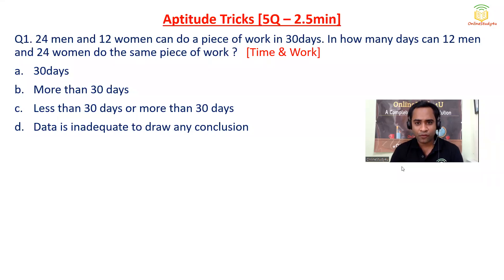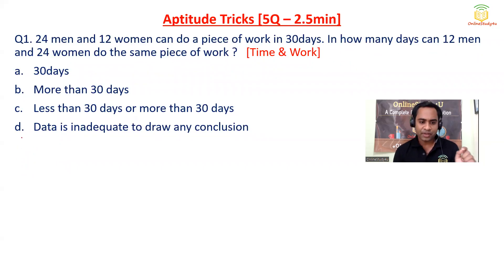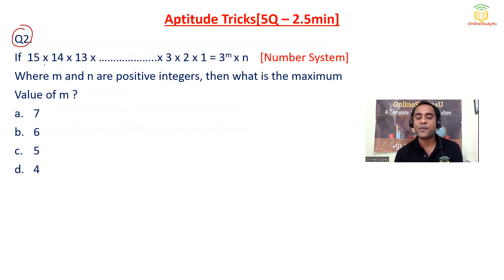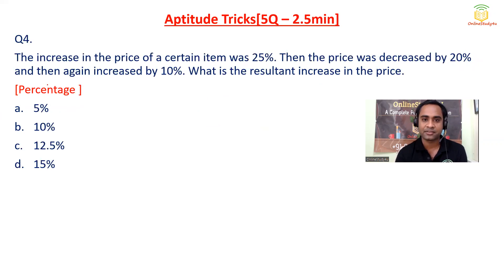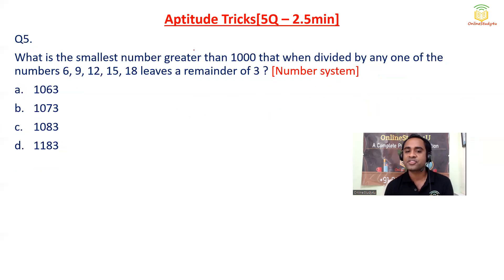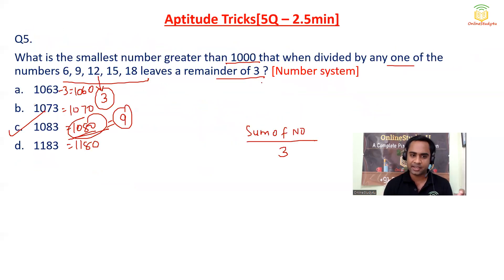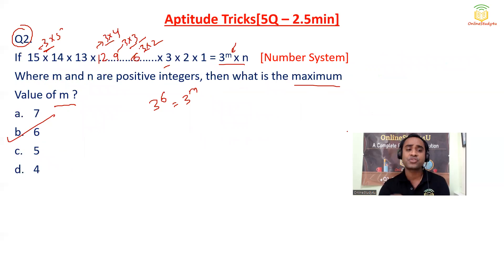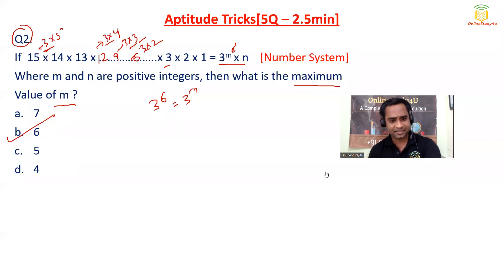Quantitative Aptitude Short Tricks | Solve 5 Questions in 2.5minutes | PYQ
Hello Everyone, Basic knowledge and shortcut Method will help you to solve Quantitative Aptitude Question within the time limit in exam. In this video Pratik Sir has solved 5 Questions in just 2.5min.

TCS hiring
tcs hiring
software hiring
jobs freshers
fresher hiring
freshers hiring
Hiring freshers
STEP internship
product company
summer internship
off campus
freshers hiring
Hiring freshers
STEP internship
product company

,amazon off campus placements,amazon internship off campus,off campus drive for 2020 batch,off campus drive,amazon recruitment,amazon recruitment 2020,amazon off campus recruitment 2021,amazon interview